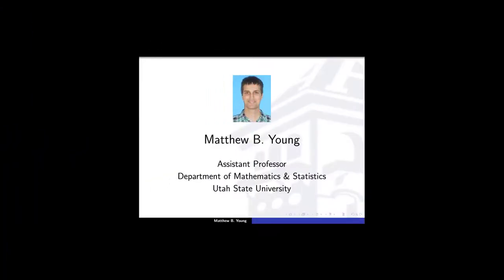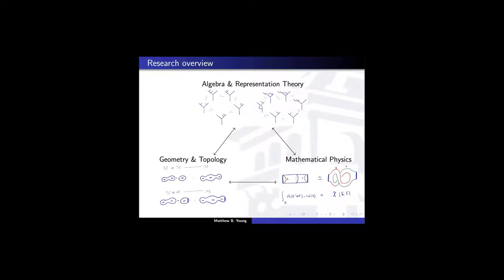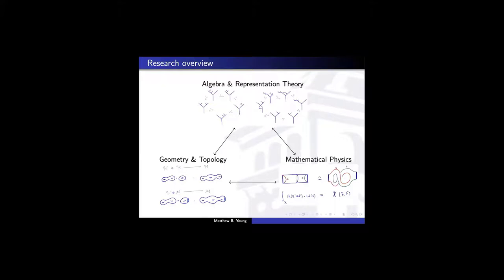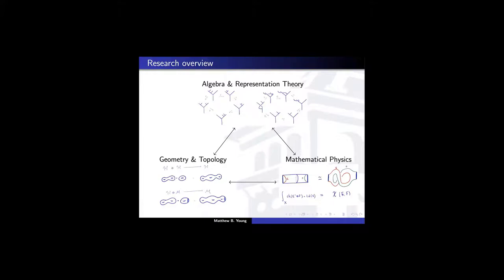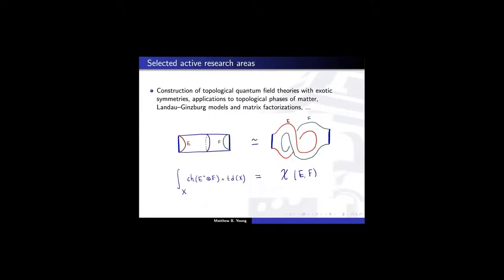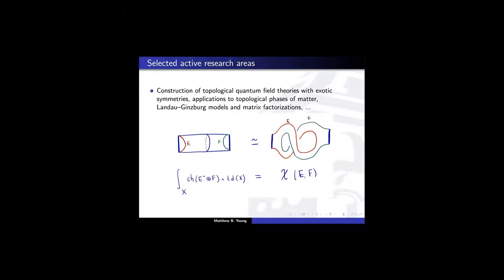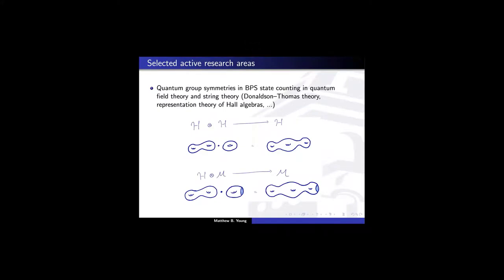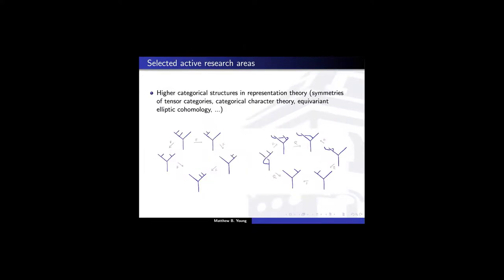Matthew Young | Research Summary